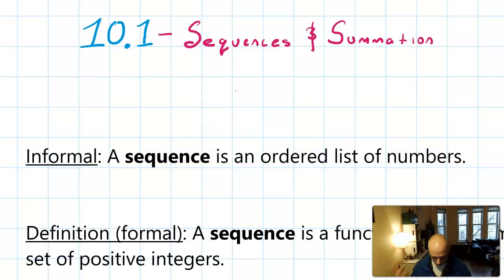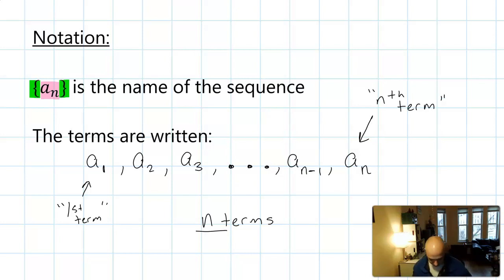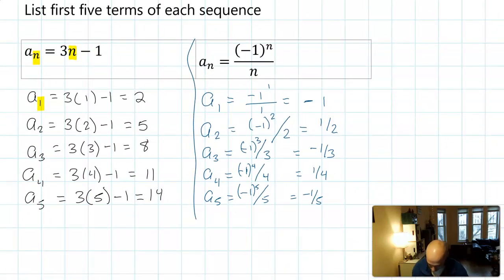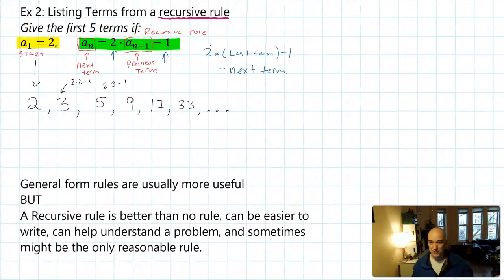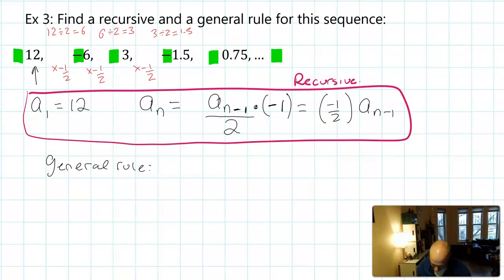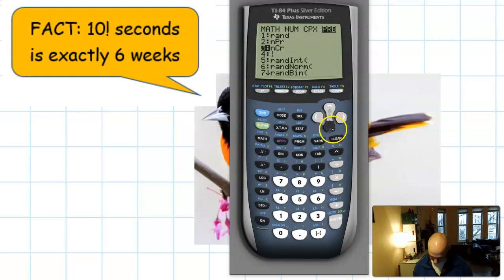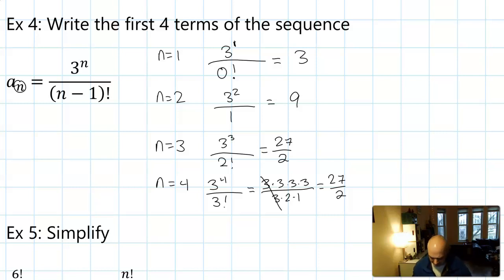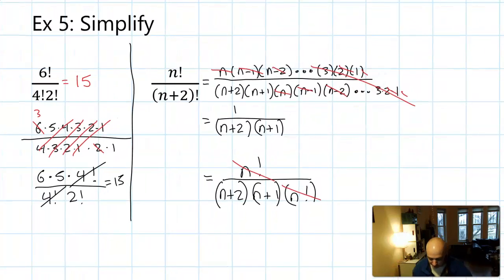Math 4 - 10.1.1 Sequences and Factorials